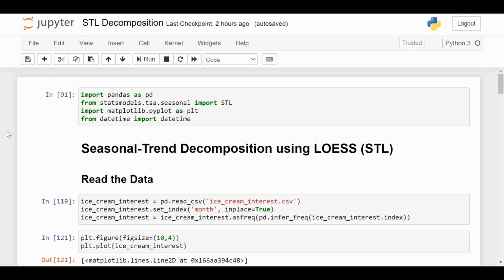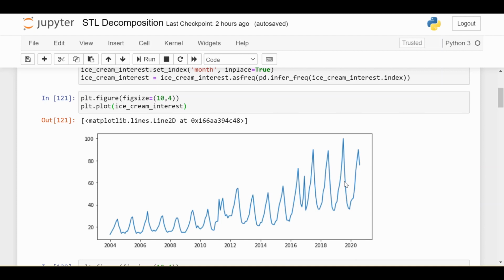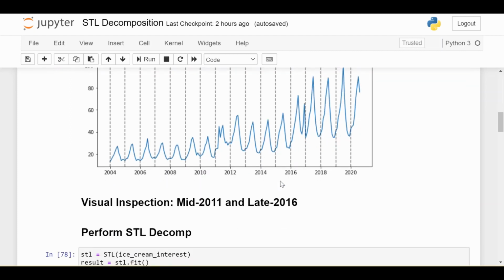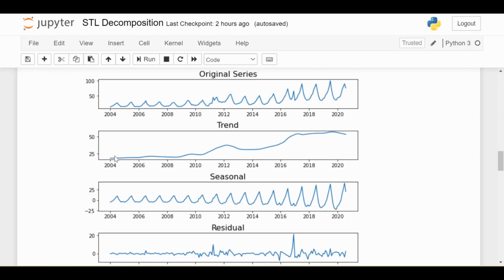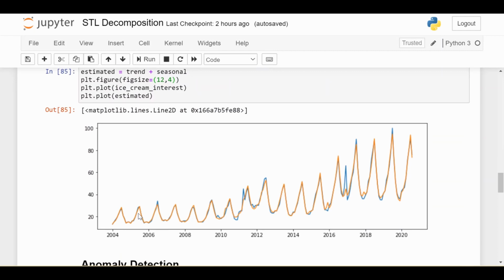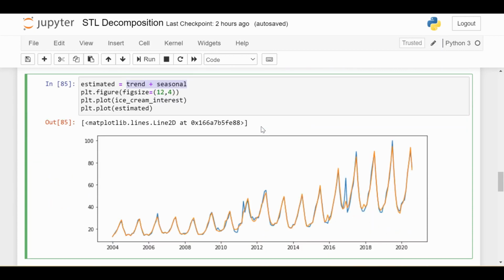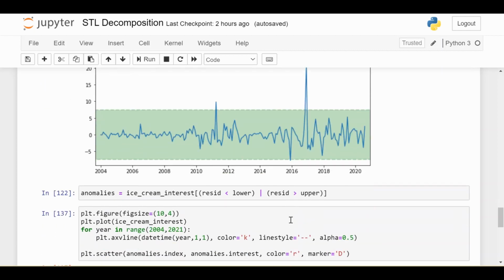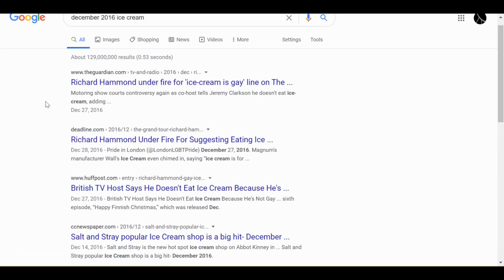Robust Anomaly Detection + Seasonal-Trend Decomposition : Time Series Talk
Using the popular seasonal-trend decomposition (STL) for robust anomaly detection in time series!